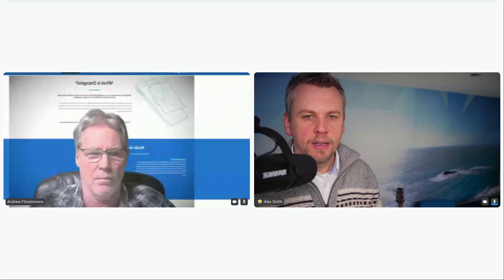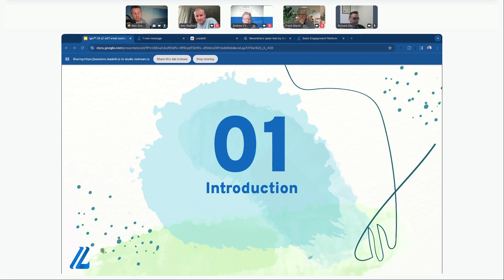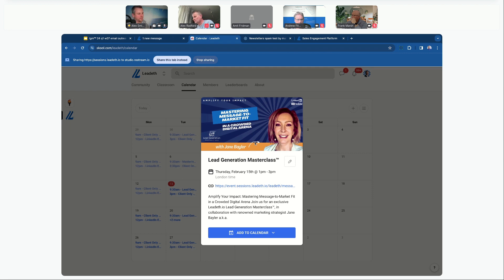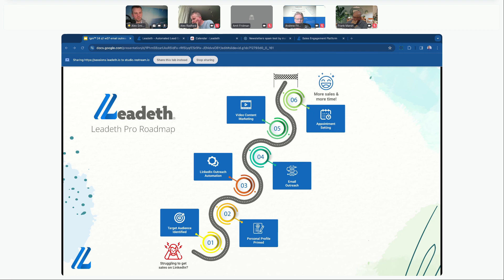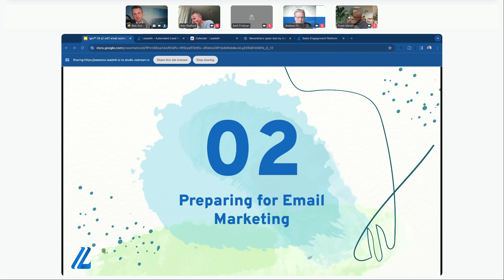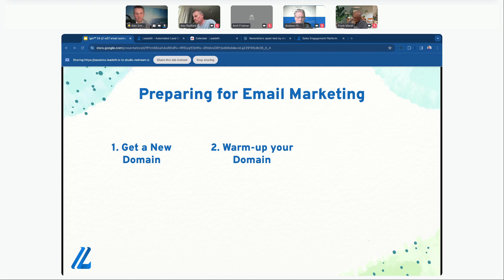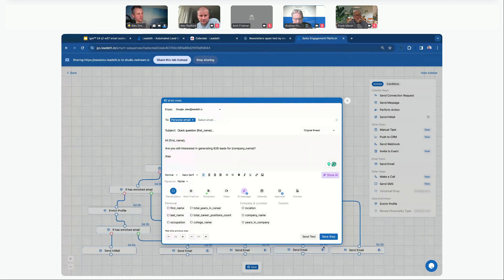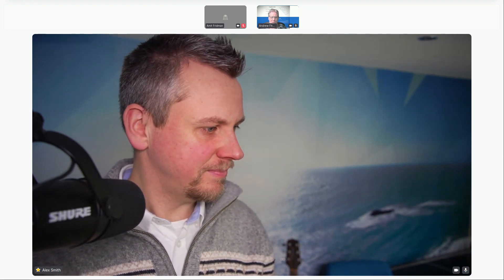Email Outreach Fundamentals - Lead Generation Masterclass™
Do you struggle to get opens, clicks, and conversions from your email marketing? You're not alone!

But what if you could craft emails that get people excited to read, click, and buy?

Join me for my FREE master class, Email Outreach Fundamentals: Unlock the Power of Email Marketing, where you'll learn:

* The secrets to writing subject lines that get opened every time!

* Compelling copywriting techniques that convert readers into customers.

* Advanced strategies for building targeted email lists

* Proven tactics to boost engagement and get results

Don't miss this chance to master your email marketing and unlock your business potential!